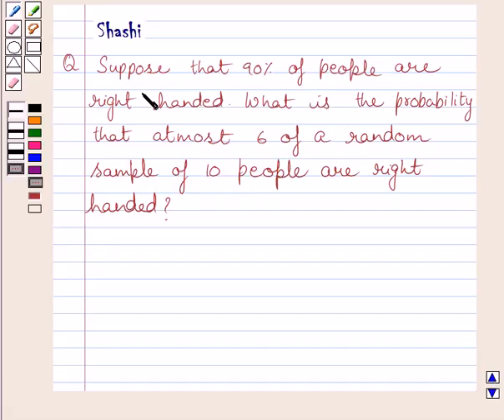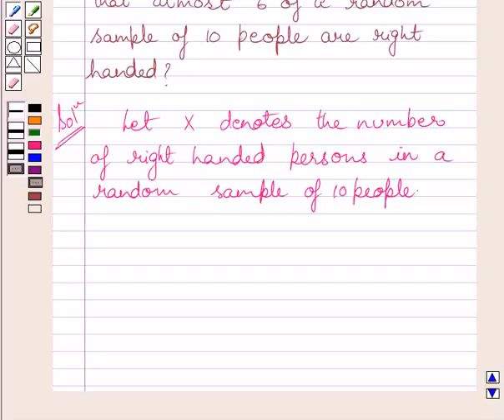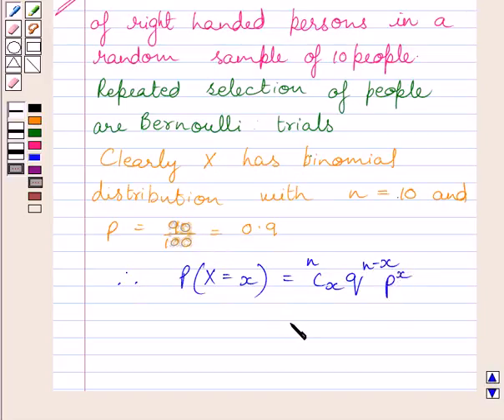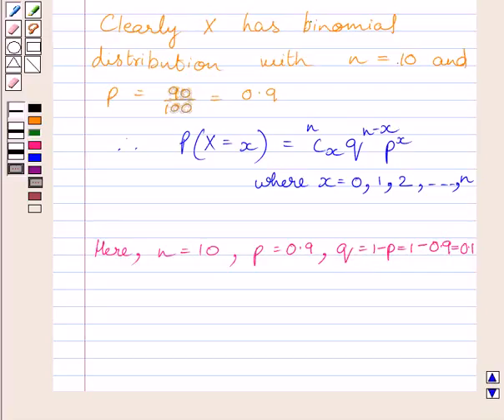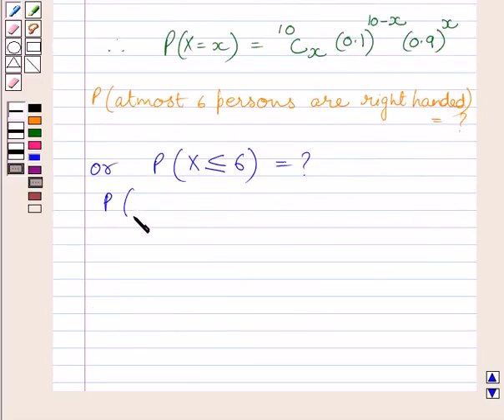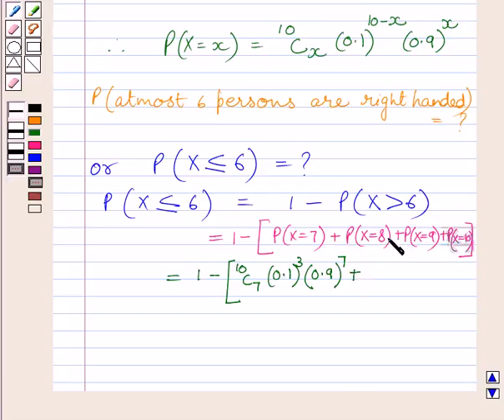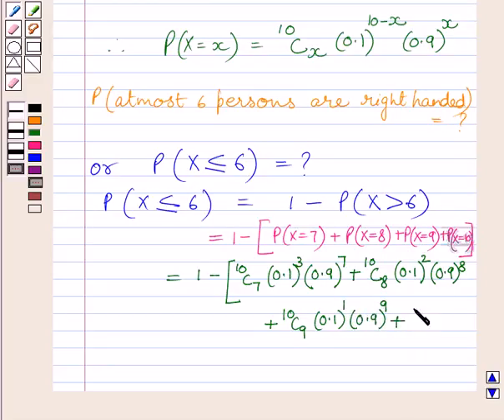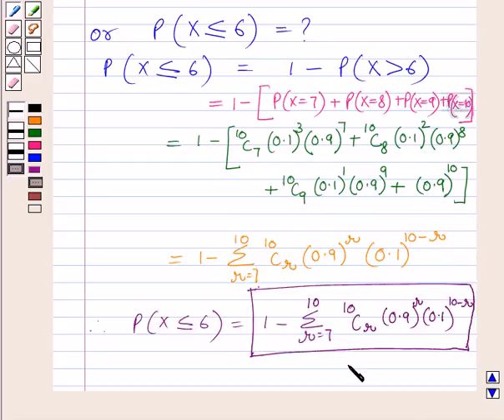Maths XII NCERT 2007 13 Misc 4